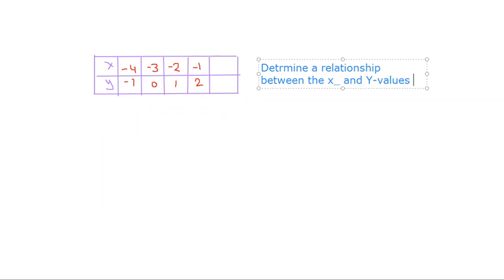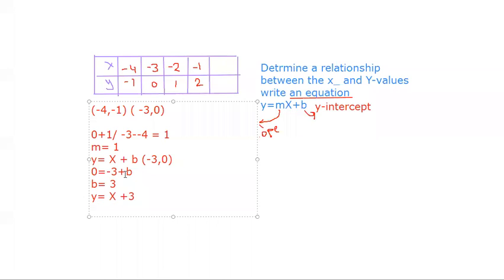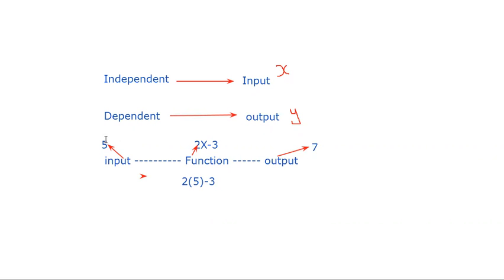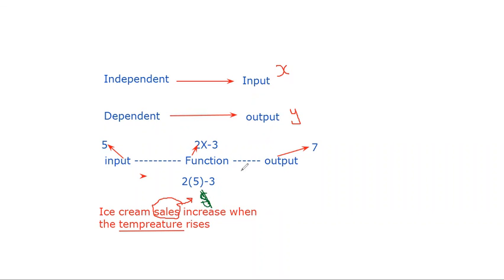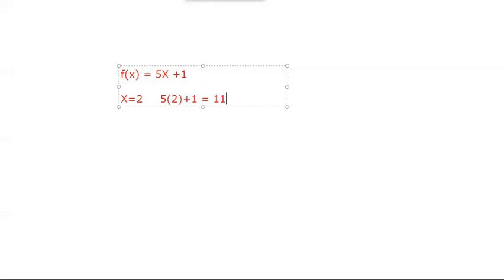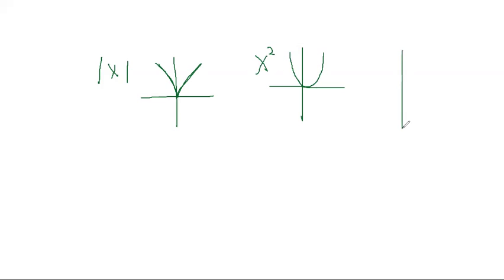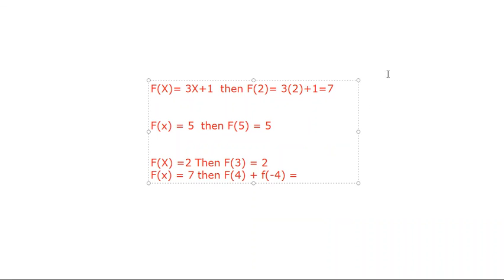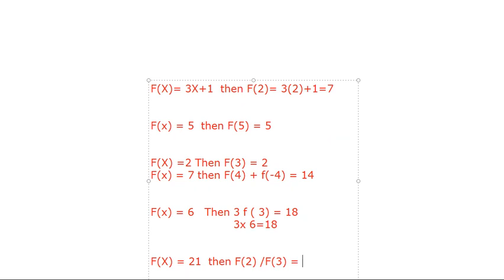Math Grade9 lesson 4 3& 4 4 Algebra online session December 14